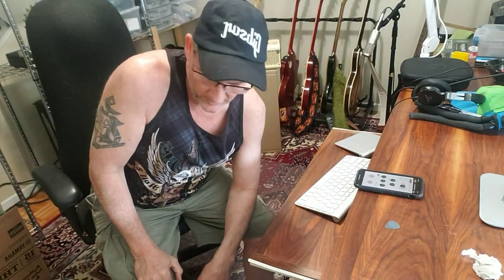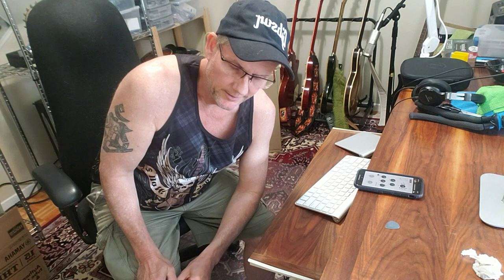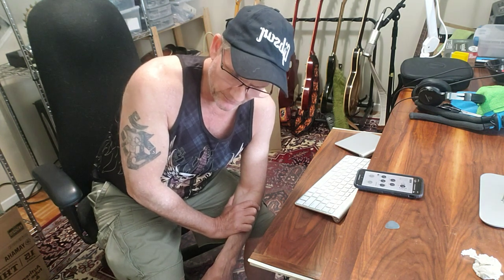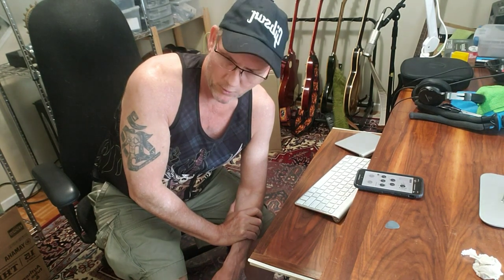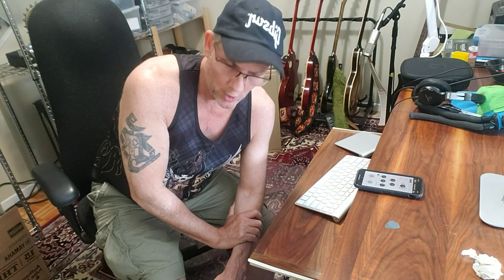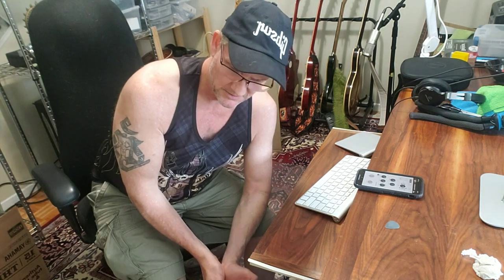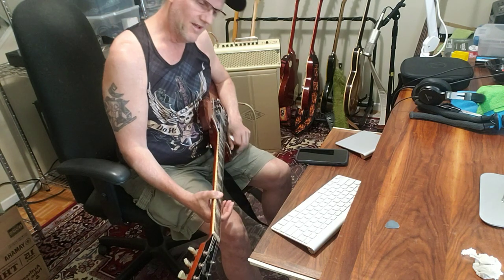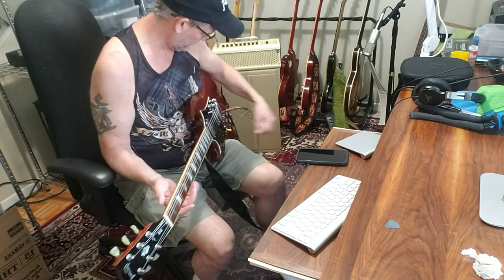Yamaha THR30ii quick and dirty review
Overall, I say keep your money and buy an old THR with a used Line 6 G10 system.  The 30 is way overpriced in my opinion and I actually preferred my old THR10X.  I experienced some weird things on the 30 that I don't recall experiencing with my first gen THR's.

This channel is NOT about my inferior guitar skills, but rather ALL ABOUT my love of guitars, guitar playing and guitar gear!  I have also spent many months trying to improve the video and audio quality of my videos so please let me know what you think.